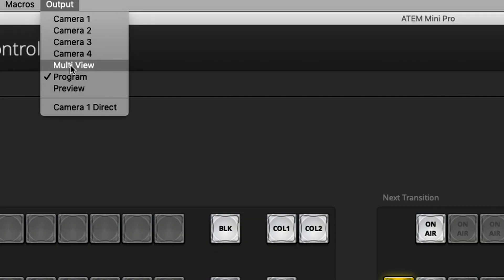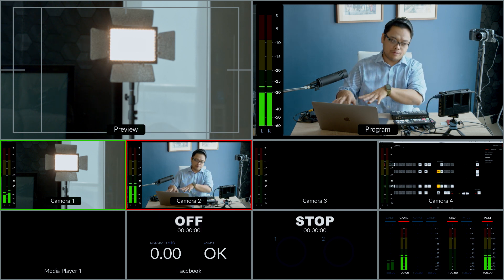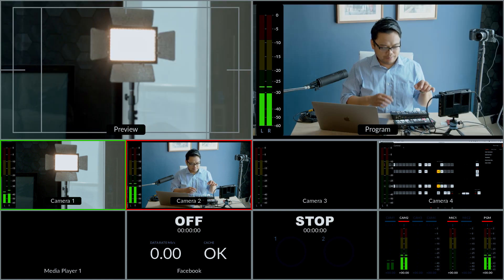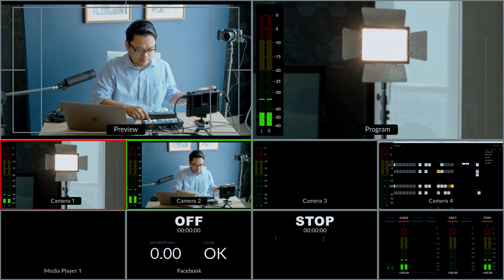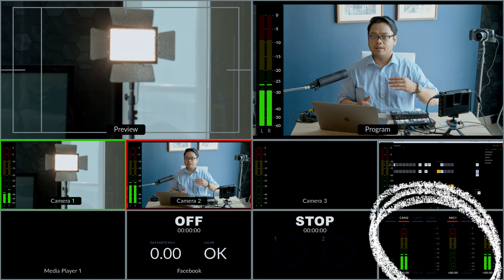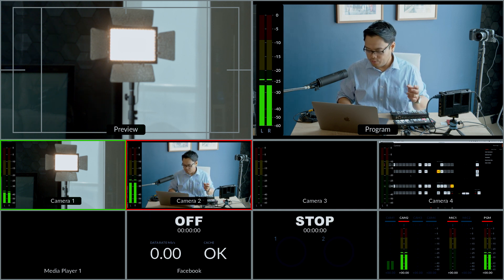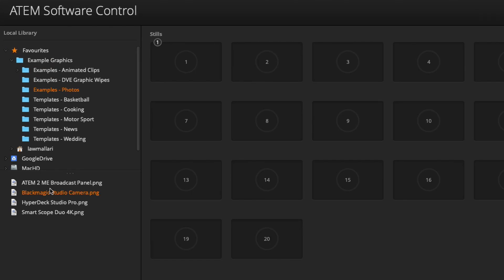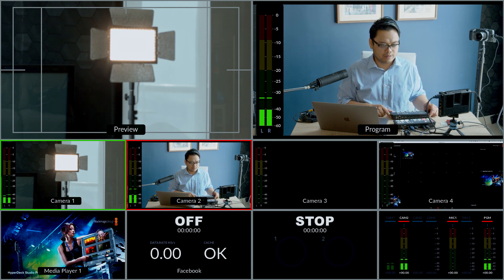Learn it with Larry - S01E07 - Checking out ATEM Mini Pro's Multiview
Exploring more of ATEM Mini Pro's features, Larry takes us to a feature that ATEM Mini users have long requested of having - the multiview!

Join Larry as he goes for a straightforward, no nonsense walkthrough of the Multiview. Get a bird's eye view of your live production as you get visibility on your sources, program and preview, audio meters as well as recording status and streaming status.